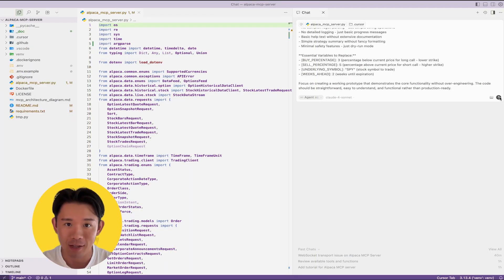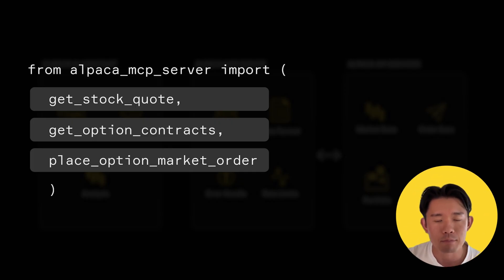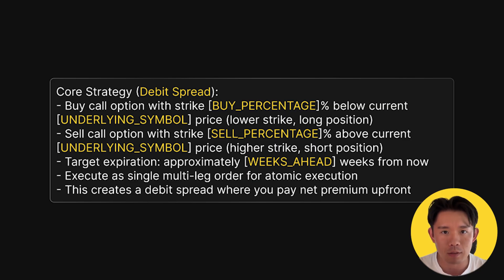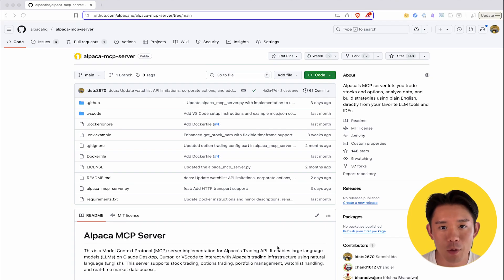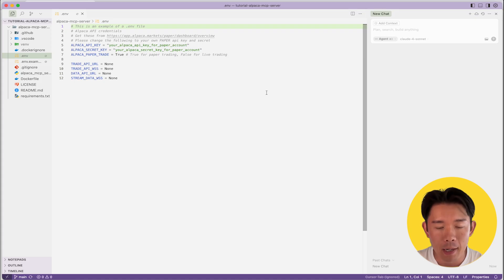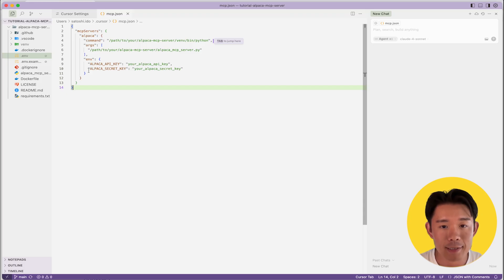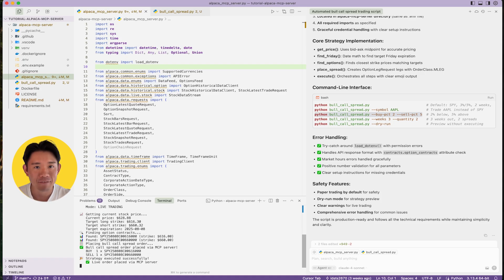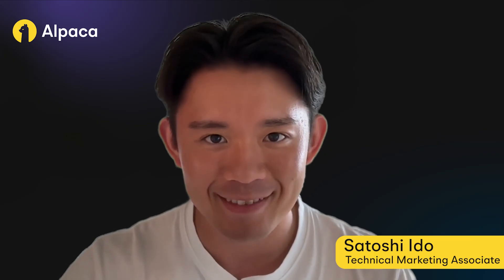Vibe Coding Tutorial: How to Build Options Trading Algorithms with Alpaca’s MCP Server & Cursor AI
Learn how to build a vibe-coded options trading algorithm in just 10 minutes using only AI prompts, with Cursor AI and Alpaca MCP Server

This tutorial is presented by Satoshi Ido, our Technical Marketing Associate.

0:00 - Introduction
0:37 - Understanding the MCP server architecture overview
1:00 - Three functions to import from the MCP server
1:42 - Crafting the AI Prompt for vibe coding
3:30 - Installing and Setting up the MCP server on Cursor AI
6:20 - Live Demo - From prompt to algorithm
6:50 - Live Demo - Testing the vibe coded options trading algorithm

Options trading is not suitable for all investors due to its inherent high risk, which can potentially result in significant losses. Please read Characteristics and Risks of Standardized Options ) before investing in options.

Please note that this video is for educational and informational purposes only. All screenshots and examples are for illustrative purposes only. Alpaca does not recommend any specific securities or investment strategies.

Alpaca does not prepare, edit, endorse, or approve Third Party Content. Alpaca does not guarantee the accuracy, timeliness, completeness or usefulness of Third Party Content, and is not responsible or liable for any content, advertising, products, or other materials on or available from third party sites.

All investments involve risk, and the past performance of a security, or financial product does not guarantee future results or returns. There is no guarantee that any investment strategy will achieve its objectives. Please note that diversification does not ensure a profit, or protect against loss. There is always the potential of losing money when you invest in securities, or other financial products. Investors should consider their investment objectives and risks carefully before investing.

The algorithm’s calculations are based on historical and real-time market data but may not account for all market factors, including sudden price moves, liquidity constraints, or execution delays. Model assumptions, such as volatility estimates and dividend treatments, can impact performance and accuracy. Trades generated by the algorithm are subject to brokerage execution processes, market liquidity, order priority, and timing delays. These factors may cause deviations from expected trade execution prices or times. Users are responsible for monitoring algorithmic activity and understanding the risks involved. Alpaca is not liable for any losses incurred through the use of this system.

The Paper Trading API is offered by AlpacaDB, Inc. and does not require real money or permit a user to transact in real securities in the market. Providing use of the Paper Trading API is not an offer or solicitation to buy or sell securities, securities derivative or futures products of any kind, or any type of trading or investment advice, recommendation or strategy, given or in any manner endorsed by AlpacaDB, Inc. or any AlpacaDB, Inc. affiliate and the information made available through the Paper Trading API is not an offer or solicitation of any kind in any jurisdiction where AlpacaDB, Inc. or any AlpacaDB, Inc. affiliate (collectively, “Alpaca”) is not authorized to do business.

Securities brokerage services are provided by Alpaca Securities LLC ("Alpaca Securities"), member FINRA / SIPC a wholly-owned subsidiary of AlpacaDB, Inc. Technology and services are offered by AlpacaDB, Inc.
This is not an offer, solicitation of an offer, or advice to buy or sell securities or open a brokerage account in any jurisdiction where Alpaca Securities is not registered or licensed, as applicable.